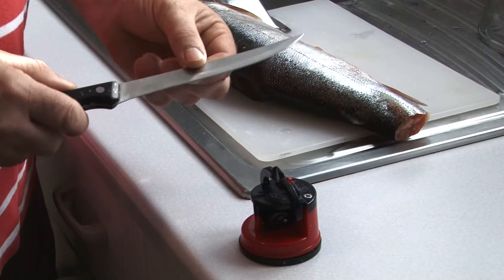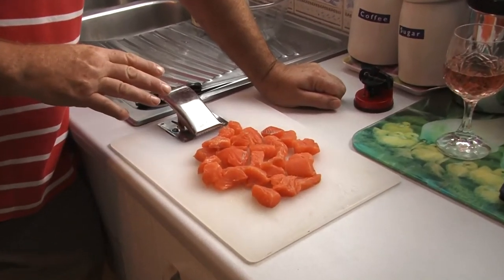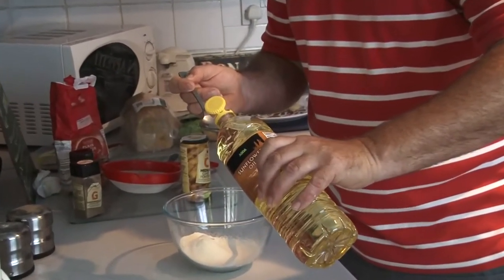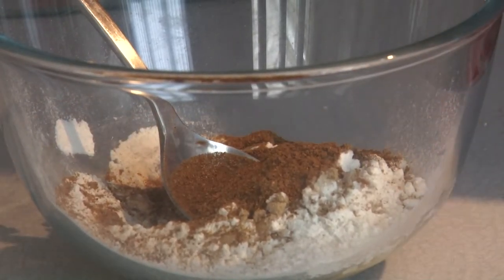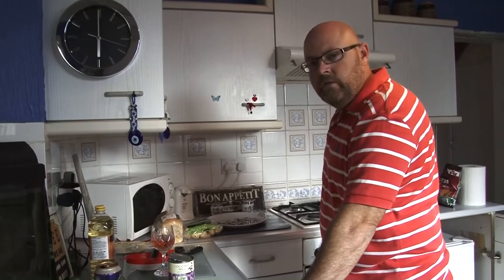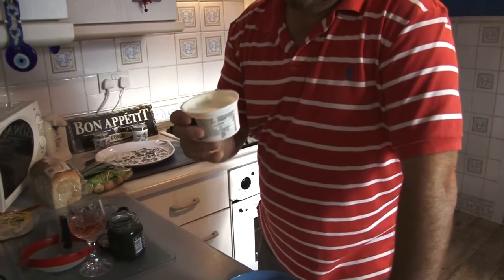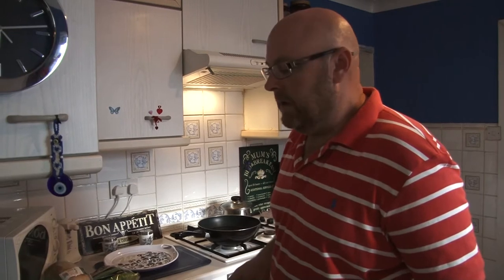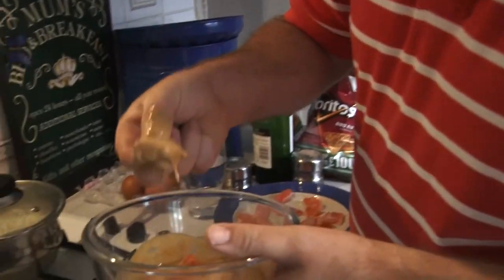Amazing fish recipe! Rainbow Trout Curry | TA Outdoors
Wayne Comben shows you how to prepare and cook a Rainbow Trout Curry! A great dish for those looking to learn how to fillet and cook a tasty fish dish.